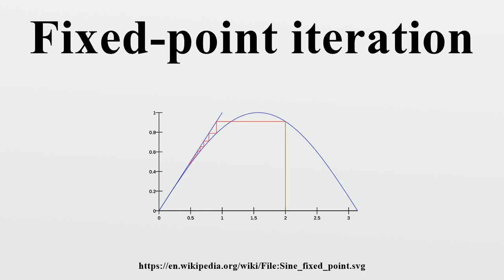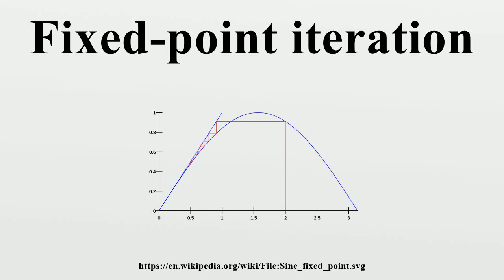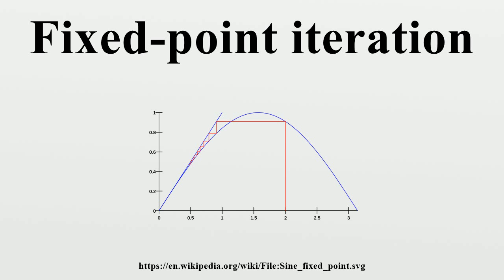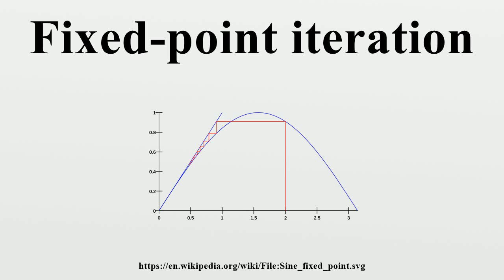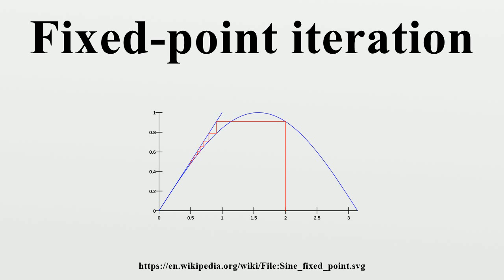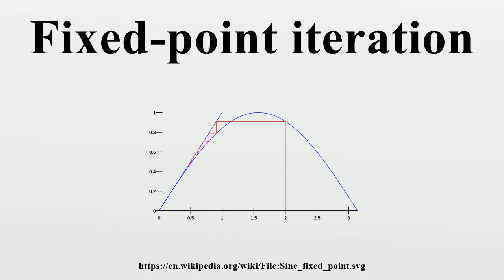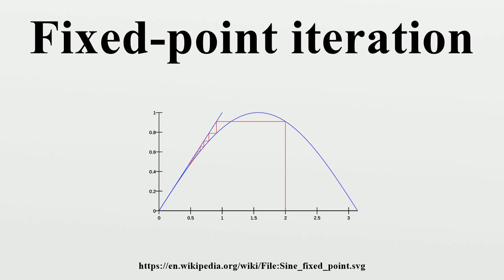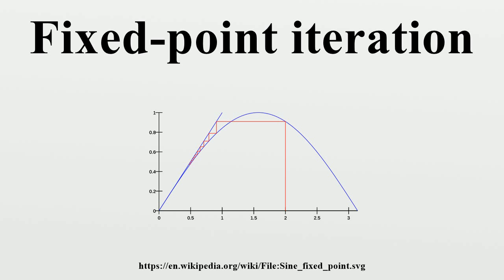Fixed-point iteration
In numerical analysis, fixed-point iteration is a method of computing fixed points of iterated functions.More specifically, given a function defined on the real numbers with real values and given a point in the domain of , the fixed point iteration is which gives rise to the sequence which is hoped to converge to a point .

Image-Copyright-Info
Image-Copyright-Info